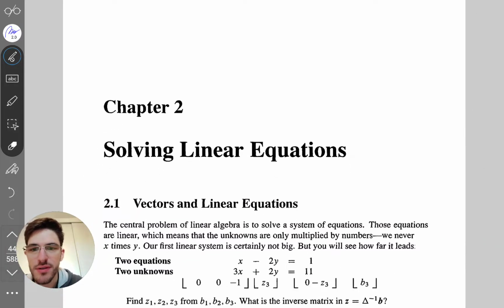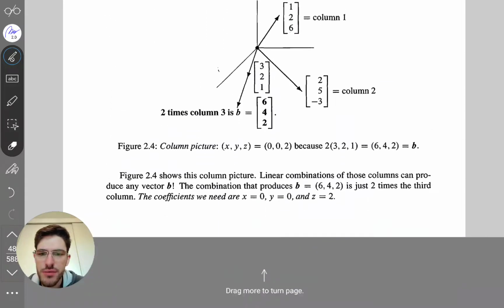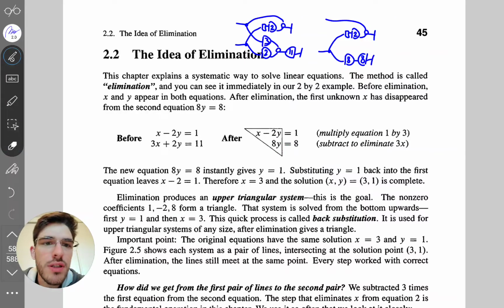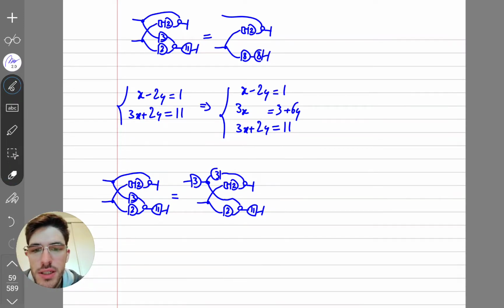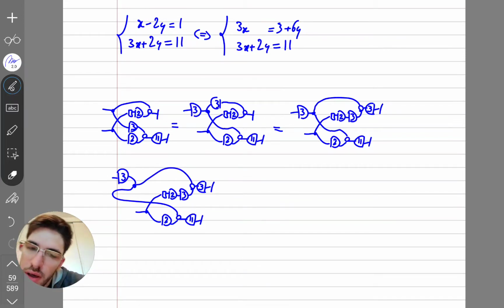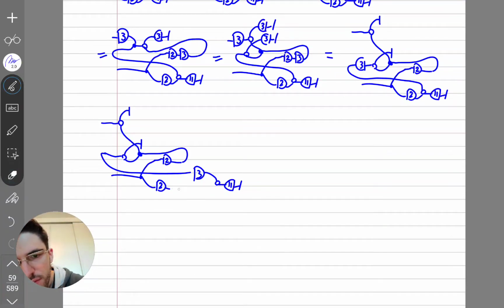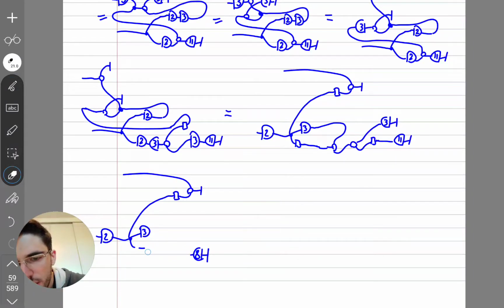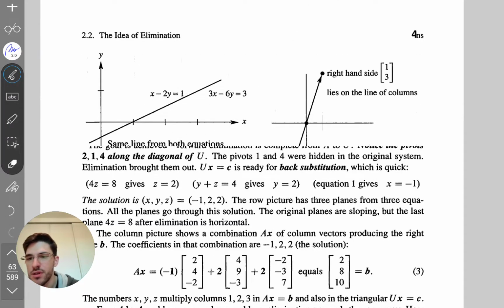Rambling through a linear algebra textbook part 2 (in which I take ages to solve a simple system)